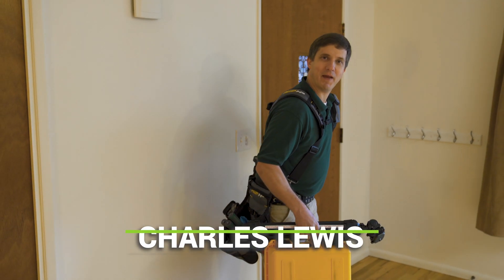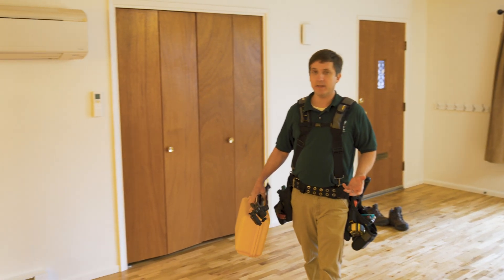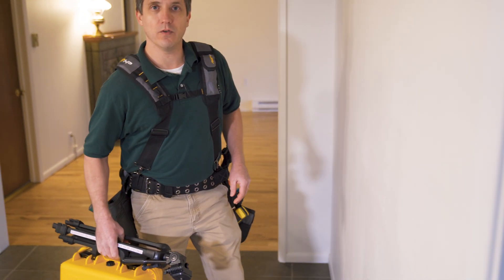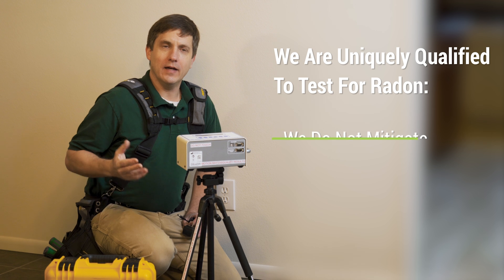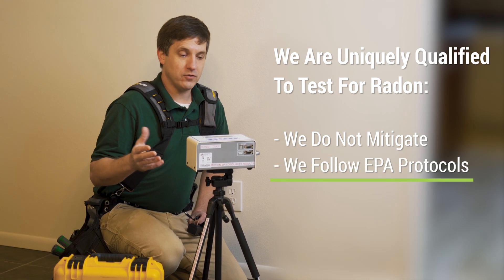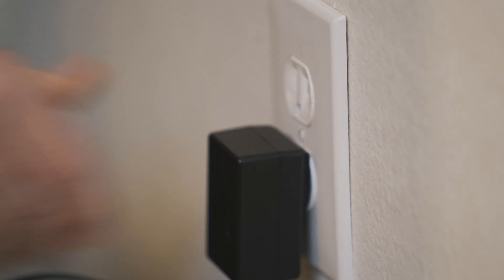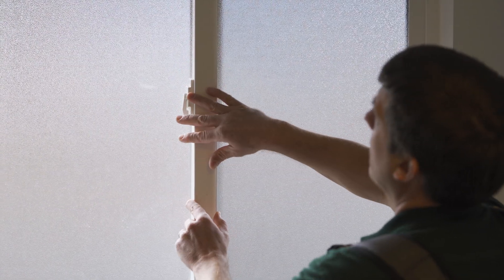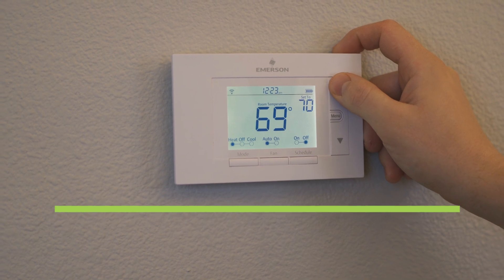Radon Testing - Oregon and Washington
Nonprofit Home Inspections offers radon testing for clients in Oregon and Washington. Obtaining radon testing is one of the most important steps you can take to protect the health of your family when buying a home in Oregon and Washington.

Radon studies estimate that 1 out of 4 homes in the Portland metropolitan area has elevated levels of radon that should be mitigated. It can be relatively easy to mitigate radon if discovered in your new home, but it’s best to get a professional test done before closing your real estate transaction so you’ll be able to negotiate the costs of mitigation into your purchase agreement.

Nonprofit Home Inspections offers professional level Oregon and Washington radon testing that follows the EPA’s guidelines for real estate transactions. We use continuous electronic radon monitors that provide instantaneous results after the minimum testing period. Tests run for between 2 to 7 days under “closed home conditions.". Ideally the tests will run as long as possible, but the EPA mandates a minimum of 2 days for real estate transactions. At the end of the test, we will provide you with an instant report that gives you overall radon levels as well as hourly readings throughout the length of the test.

To find out more about radon in Portland and surrounding communities, feel free to browse through our collection of radon testing procedures, frequently asked questions and radon testing policies. Once you have studied up on radon testing in Oregon and Washington, feel free to schedule radon testing today!